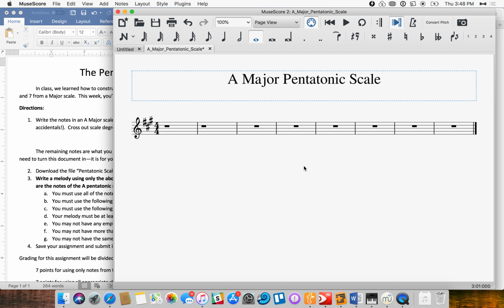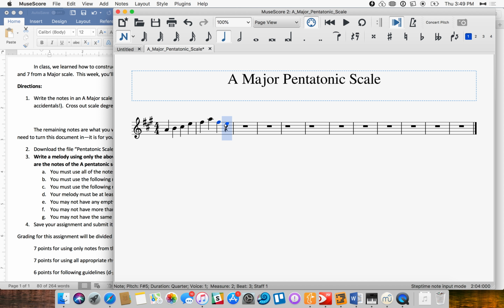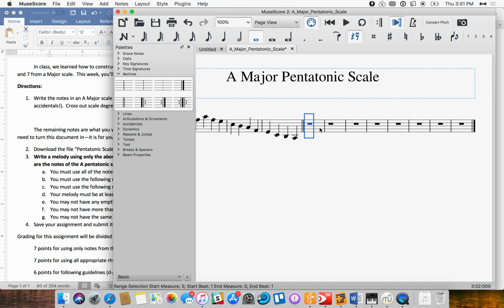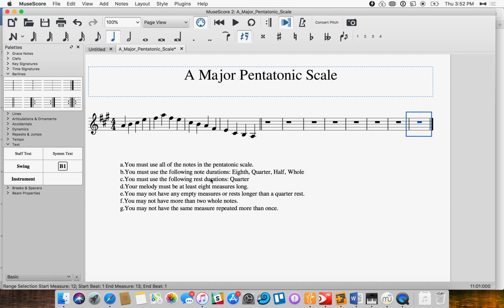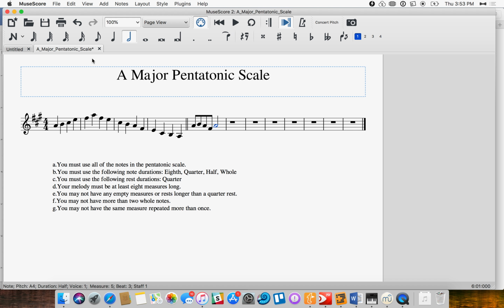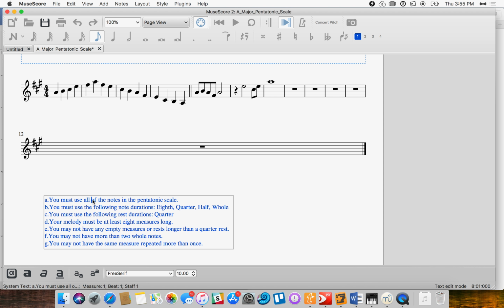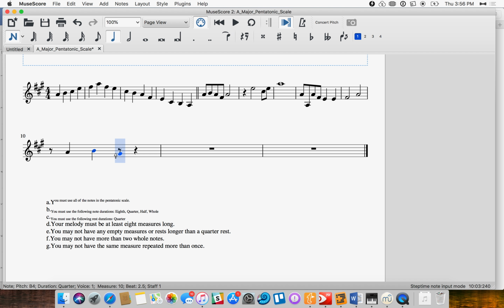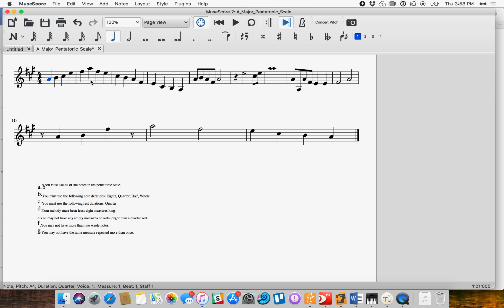Pentatonic Scale Assignment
Help with the pentatonic melody assignment